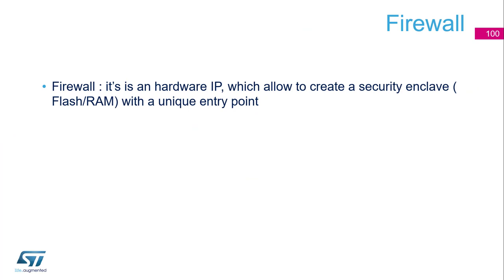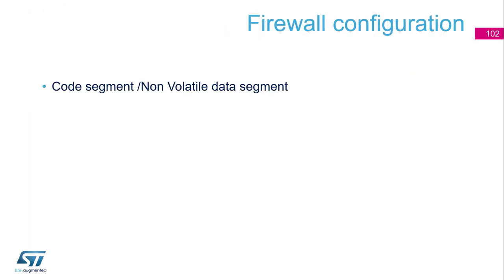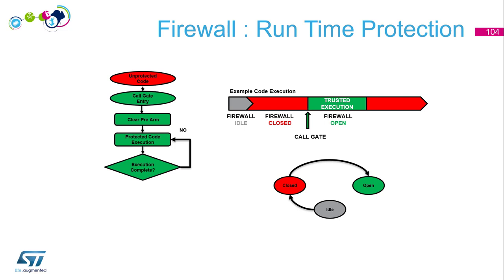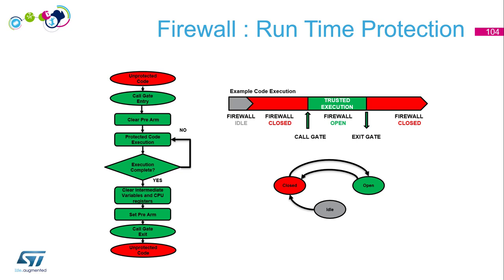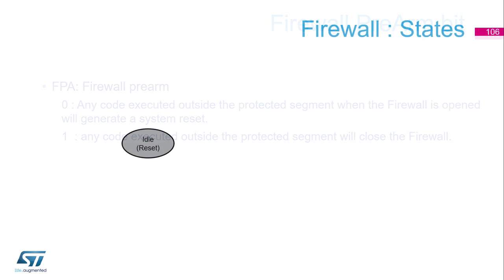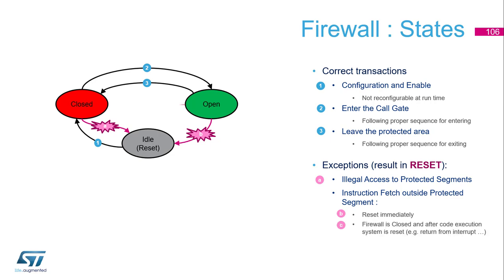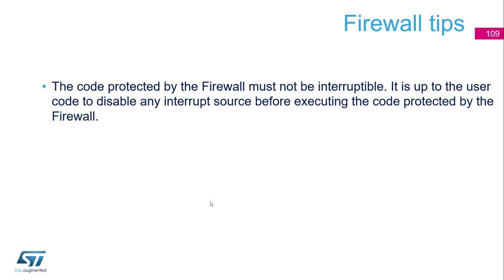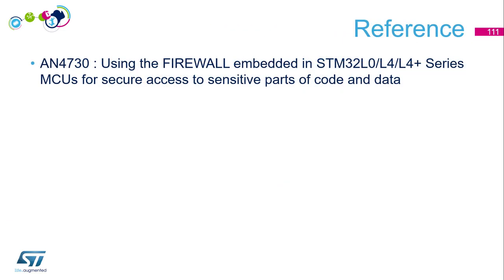Security Part3 - STM32 Security features - 16 - Firewall theory